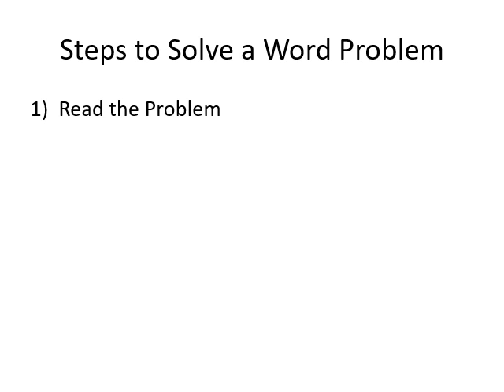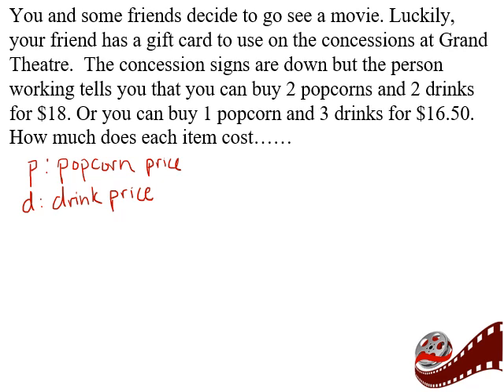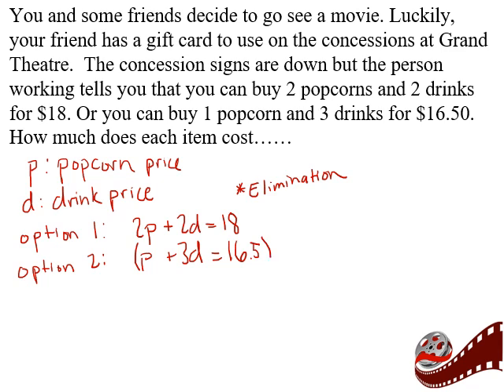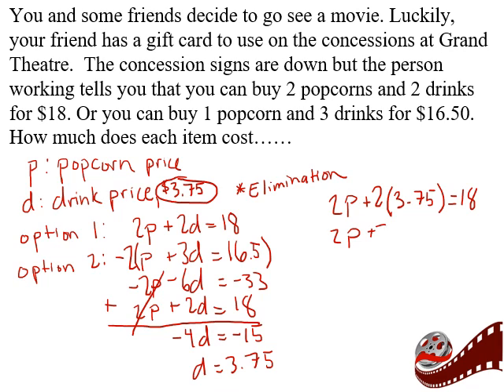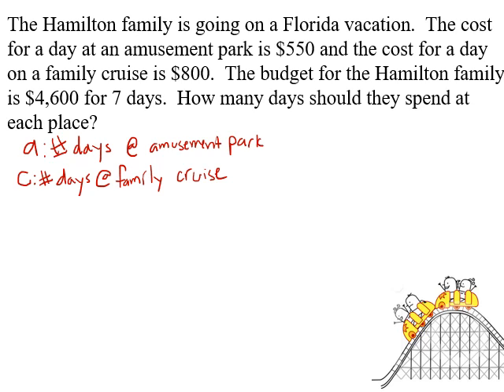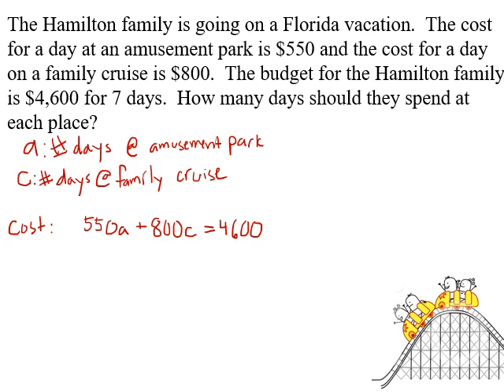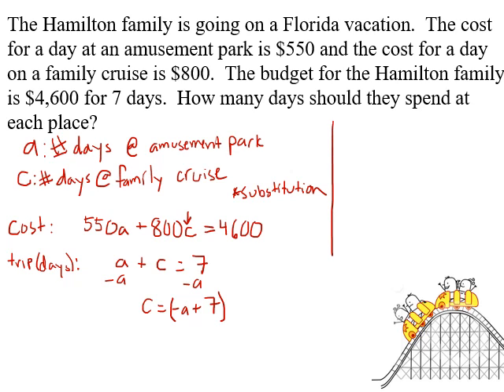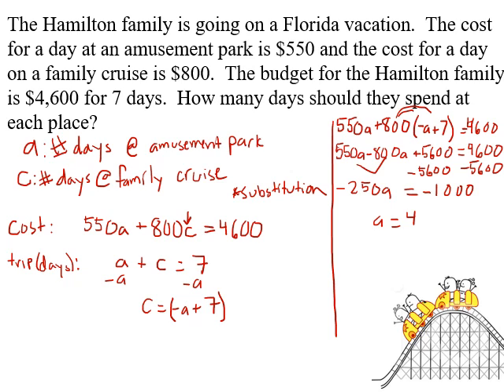Systems of Equations Story Problems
Solving a system of equations derived from a real life situation.